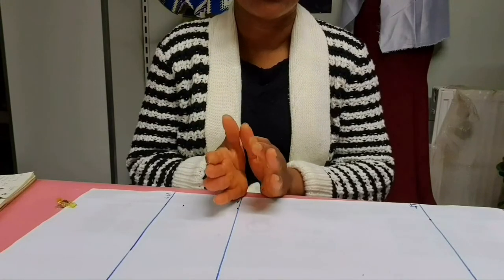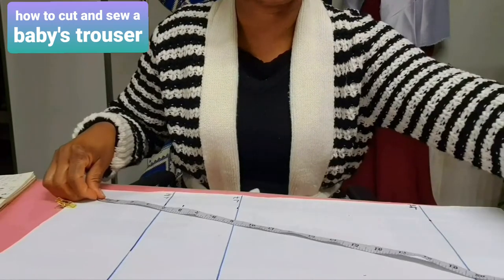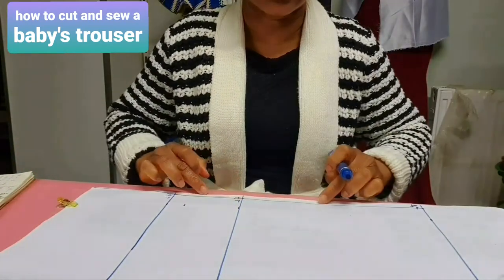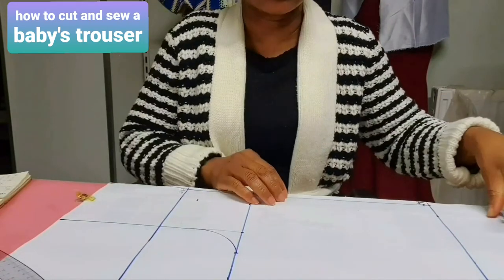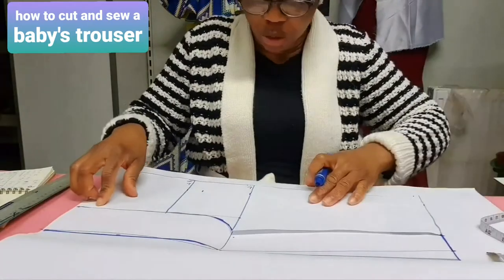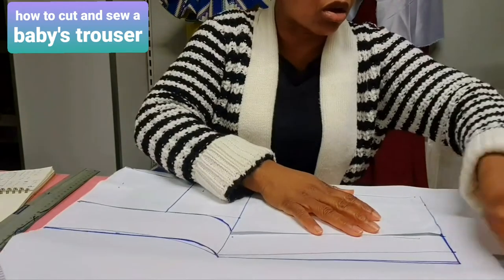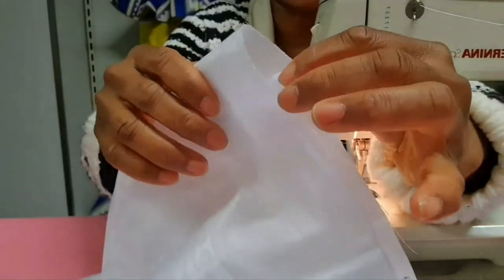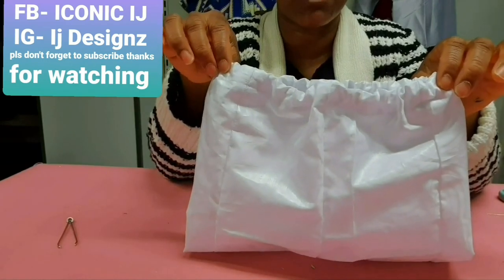Learn how to draft, cut and sew a baby's trouser, simplest method